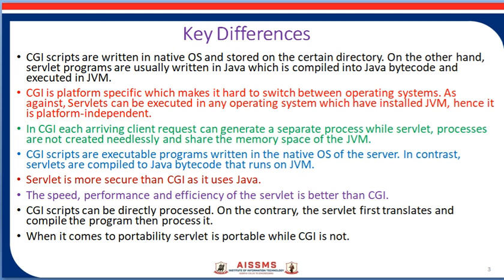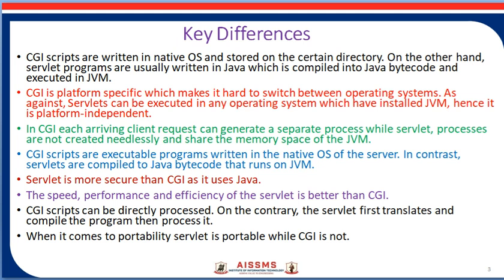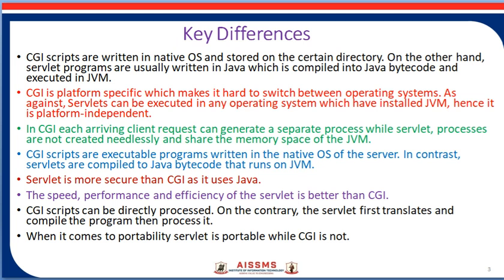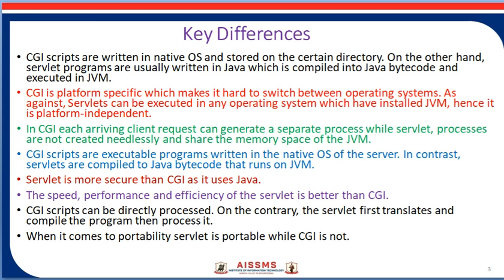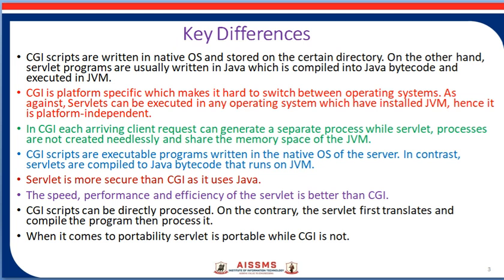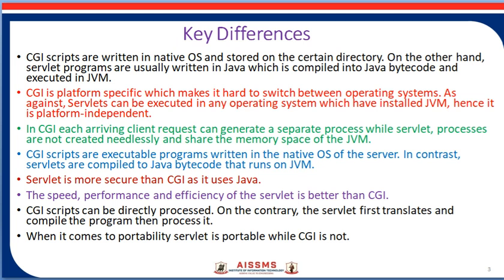CGI & Servlets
Faculty:R. A. Jamadar
Video1: Title-- CGI scripts and Servlets
 Subject: Internet and Web Programming
Class: BEIT --